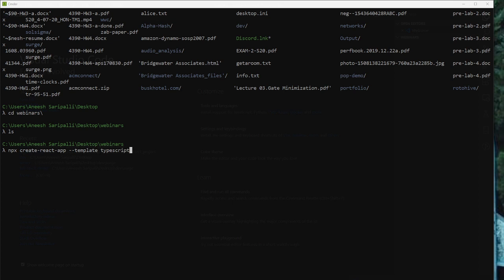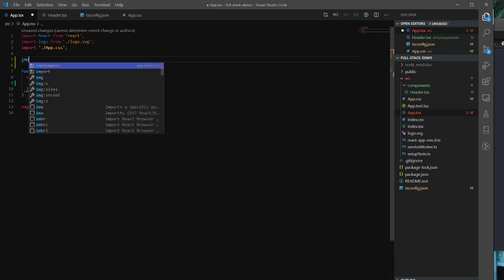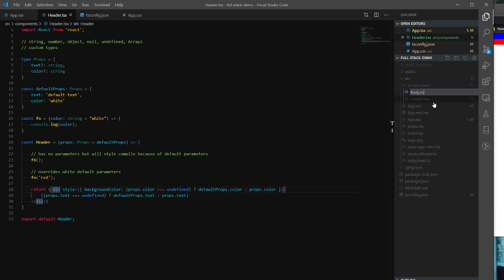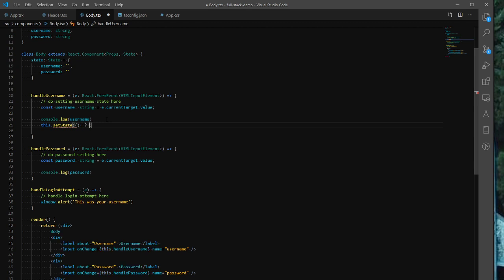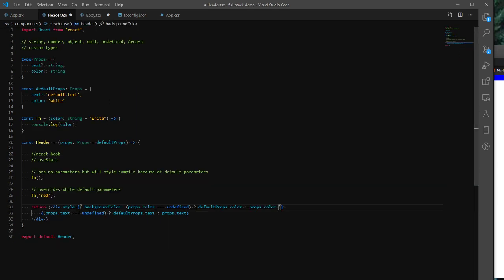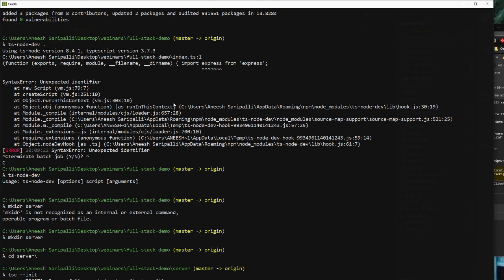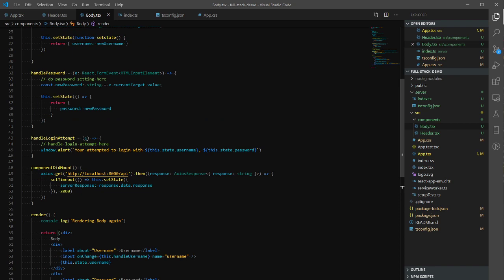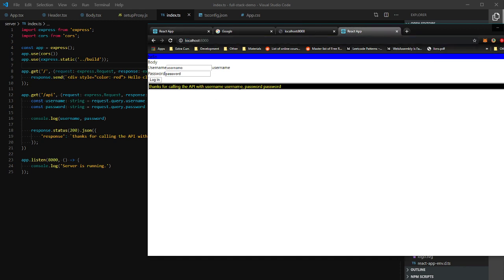ACM UTD and UTD Blockchain Front-End Workshop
Bored about staying home? Come out to ACM Education and UTD Blockchain’s first-ever virtual workshop collaboration! We will be taking a deep-dive into Full-stack development by first taking a look at Front-End Development. We’ll be covering the basics of build a web application with React, TypeScript, and CSS!